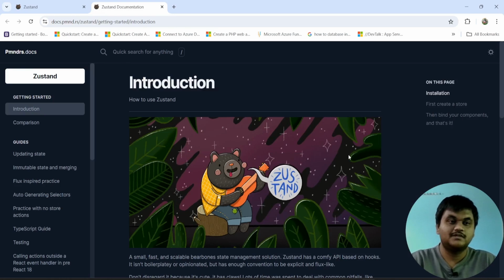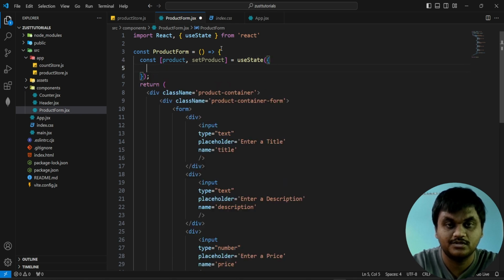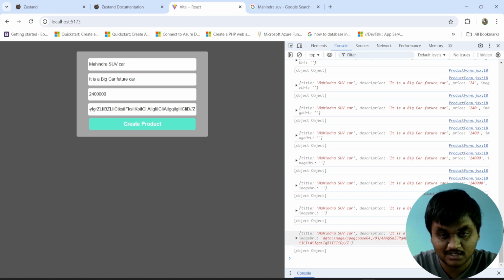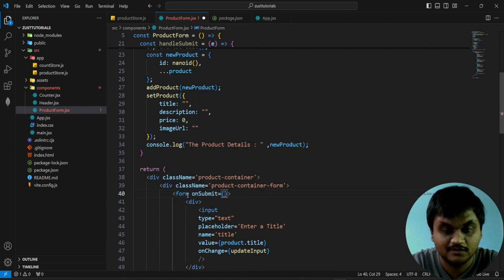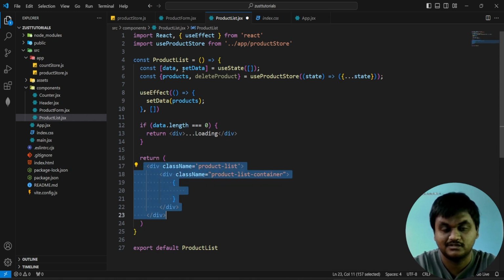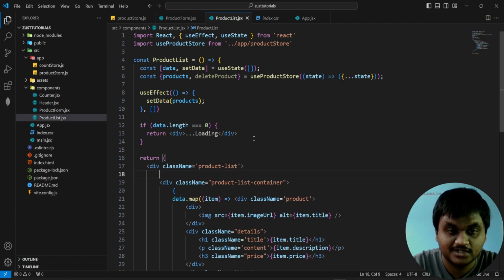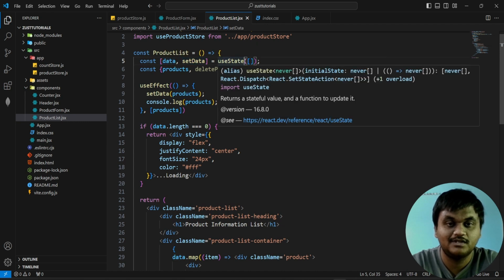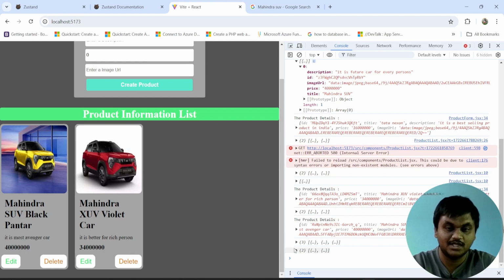Build a Product App with Zustand: Simple State Management in React |✅ Add Product & List Product.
In this tutorial, we'll build a sleek and efficient Counter App using Zustand for state management in React. Zustand provides a minimal and flexible way to manage state without the boilerplate of Redux or the complexity of Context API. Whether you're a beginner or an experienced developer, this video will guide you through the process step-by-step. We'll cover setting up Zustand, creating and updating state, and integrating it seamlessly into your React components. Join me to simplify your state management journey with Zustand!

Learn how to build a counter app with Zustand for simple state management in React. Zustand makes managing state in React applications easy and efficient.

Similar Searches:
Zustand counter app tutorial
How to use Zustand in React
Zustand vs Redux
Simple state management in React with Zustand
Build a counter app with Zustand
Zustand React tutorial
Zustand state management example
React counter app tutorial
JavaScript state management libraries
Zustand useStore tutorial
Zustand beginner guide
Integrating Zustand in React projects
State management without Redux
Zustand setup and usage
Modern state management in React